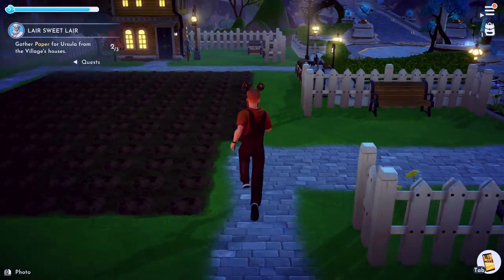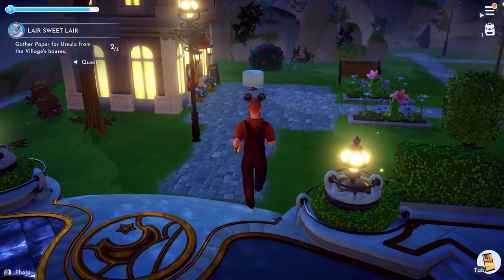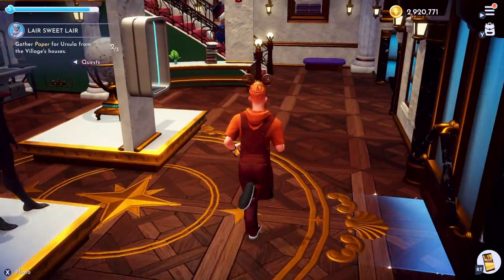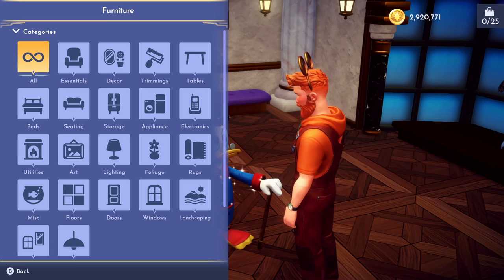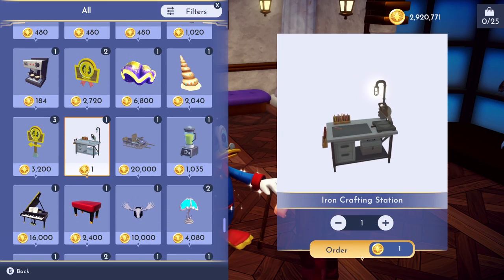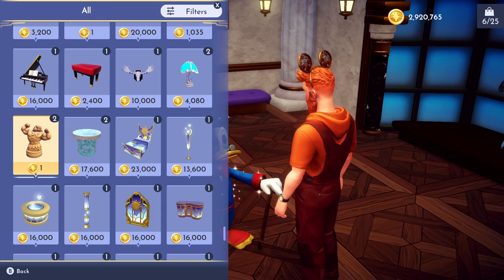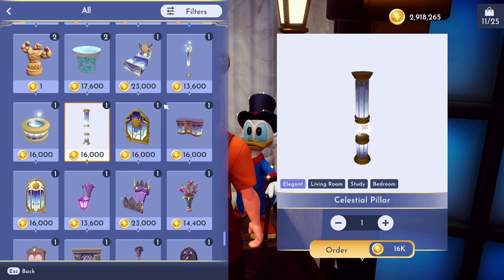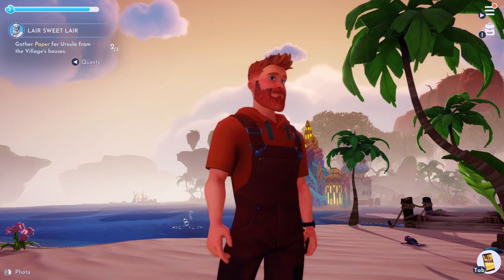UNLIMITED Items! Crafting Bench, Remy's Tables & more! | Disney Dreamlight Valley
In this tips guide for Disney Dreamlight Valley I'll show you how to get unlimited amount of items such as crafting benches, remy's tables, merlins books and more! I hope these tips help you all out and getting as many items and sources as you need!

What is Dreamlight Valley?

Disney Dreamlight Valley is a life sim game similar to games like Animal Crossing and Stardew Valley. In it, you'll help your favorite Disney characters re-build Dreamlight Valley and bring it back to its former glory with the whole cast! If you like cozy games like ACNH and Stardew, but wish you could spend time with your favorite Disney characters like Ariel, Belle, Moana, Elsa, Anna and More?! then Dream Light Valley is for you!